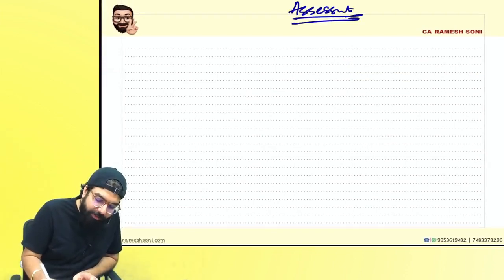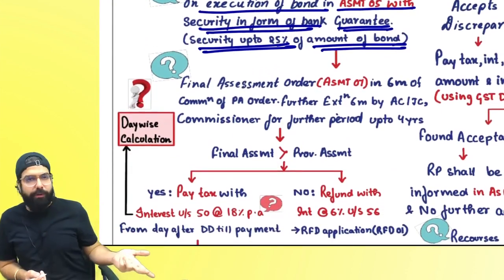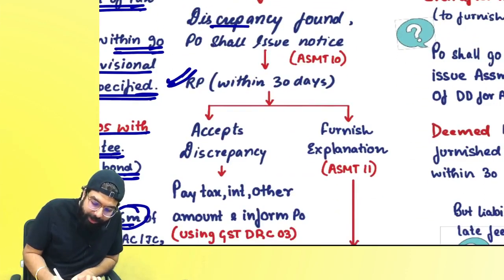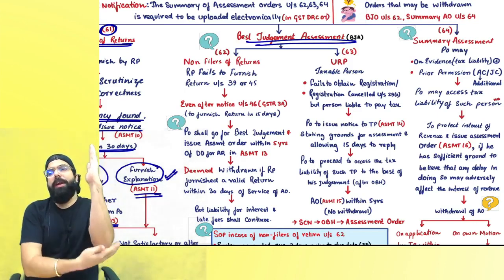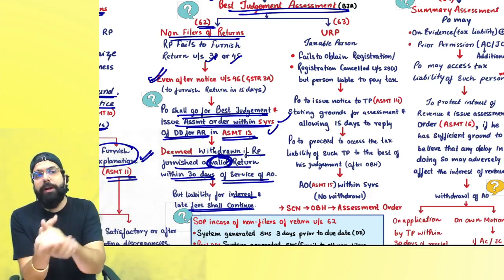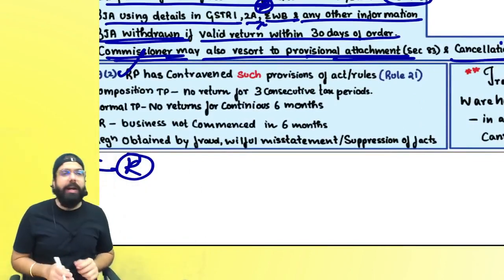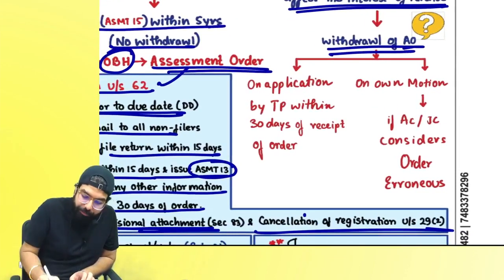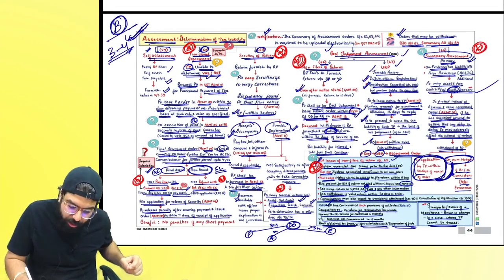44 Assessment Including standard operating procedures For Non Filers of returns | IDT GST Revision